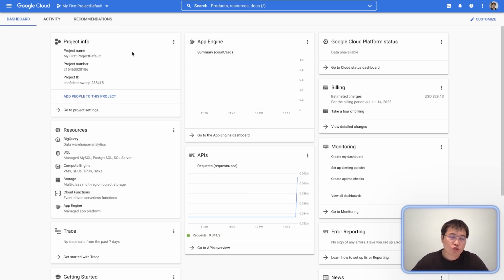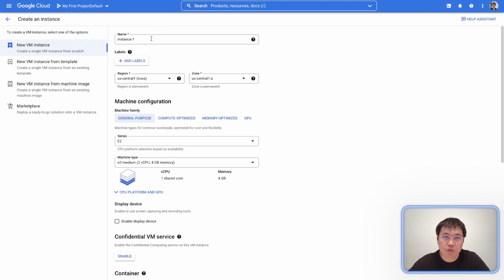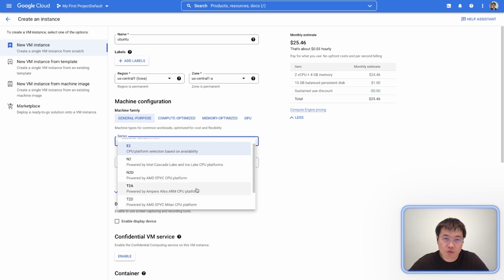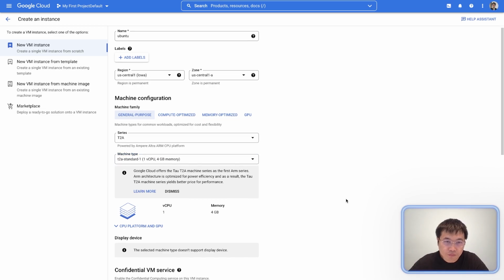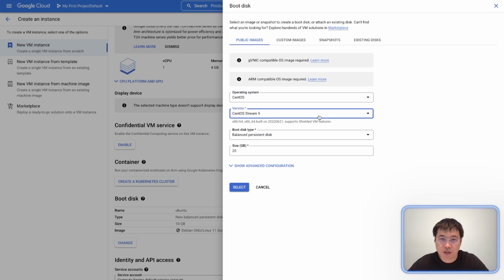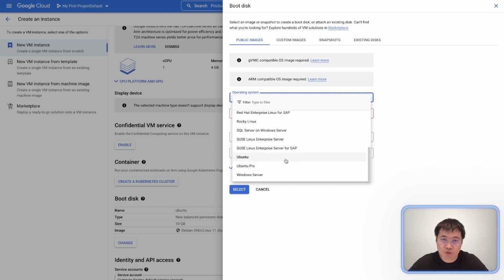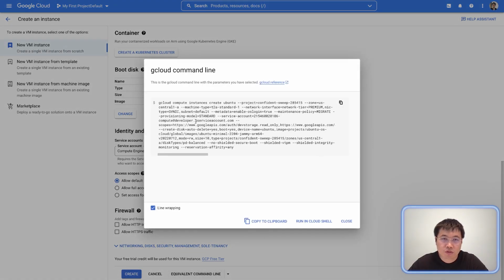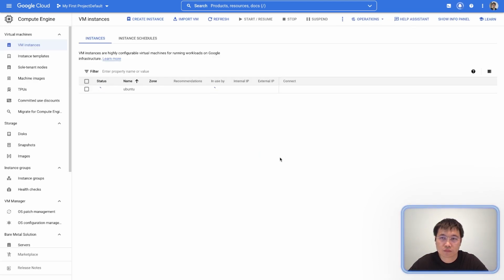How to enable Ubuntu in ARM-based VMs on Google Cloud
‎ Try the latest Arm optimized Ubuntu in Google Cloud! Canonical and Google Cloud announced an optimized Ubuntu image for the preview of Tau T2A virtual machines (VMs) on Compute Engine. Follow this quick tutorial to create your own Arm VM on Google Cloud.

The Arm-based platform is also particularly suited for new use cases, such as Anbox Cloud.
Anbox Cloud, Canonical’s solution to run Android at high scale on any cloud, benefits from the performance and density that the T2A VMs can provide.

00:00 Intro
00:11 Instance on Google Console
01:46 Equivalent Command Line
02:09 Create the machine